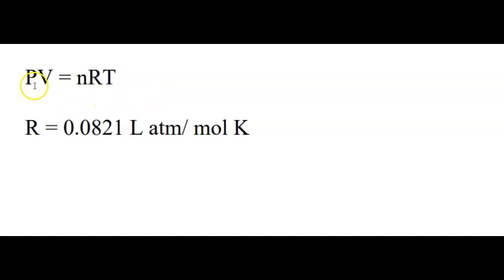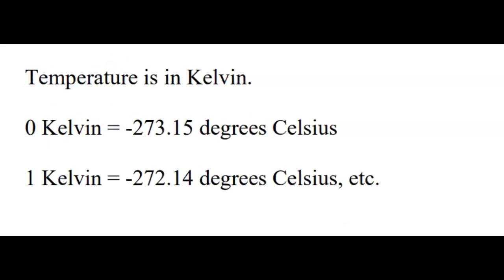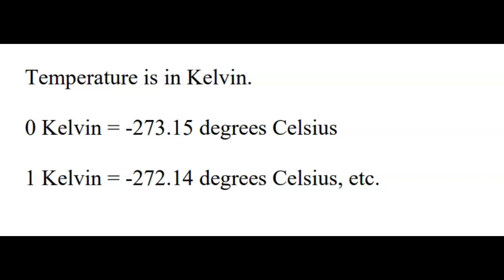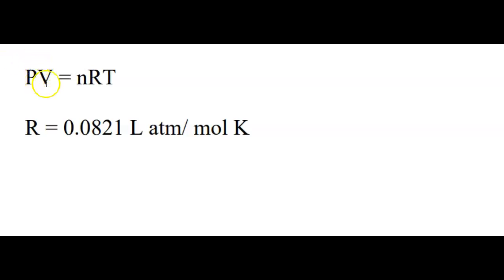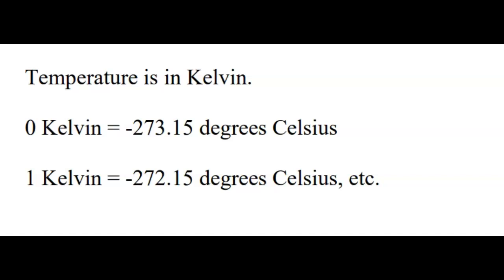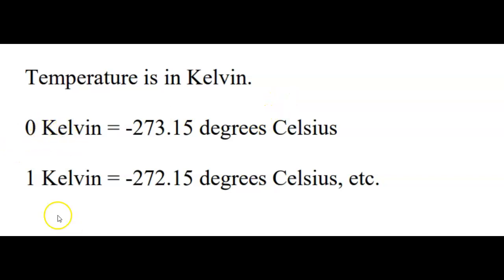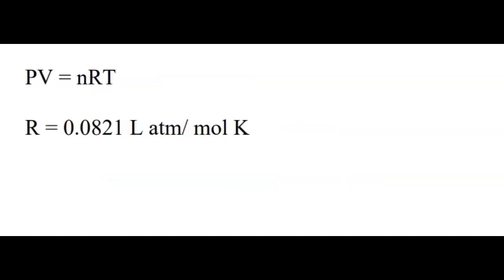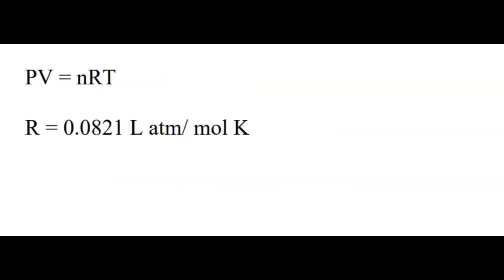Stoichiometry - Ideal Gas Law